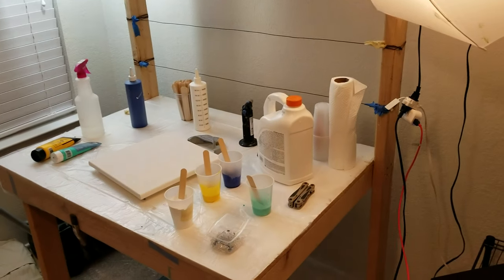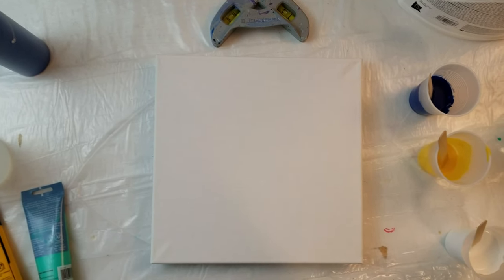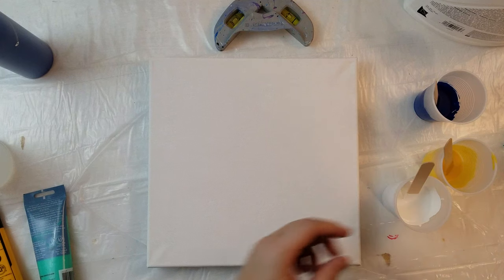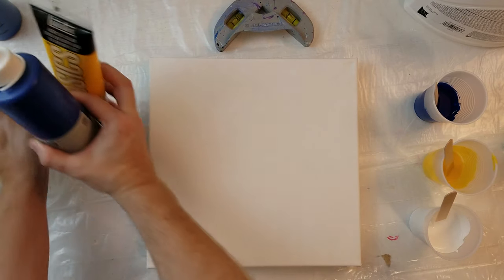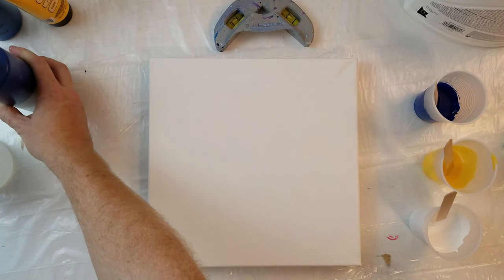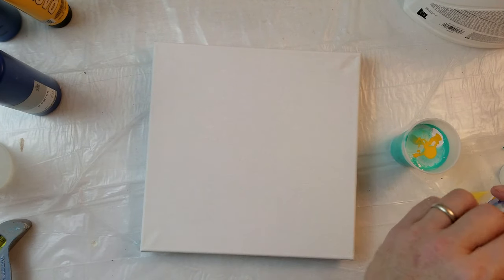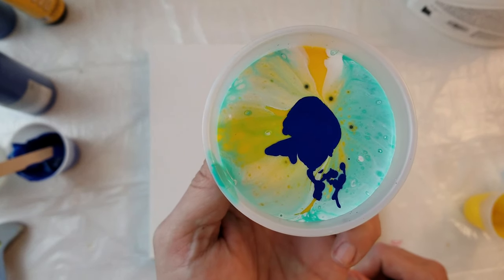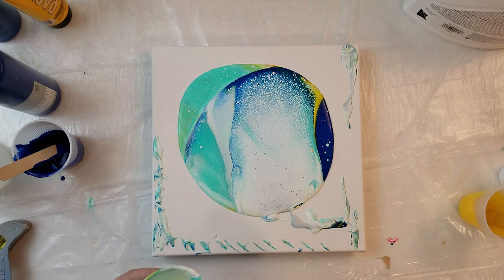Acrylic Pouring and a Peek at the New Studio!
Acrylic pouring is back! and finally in a place where I can paint and not have to worry about carpet and other things getting in the way. Also a little peek at my new studio space. I'm so excited to be back at it